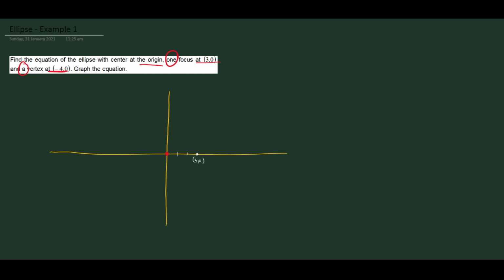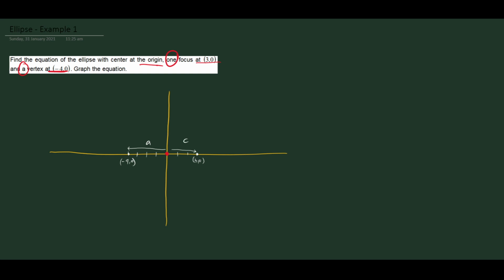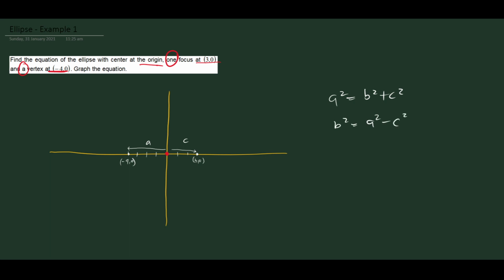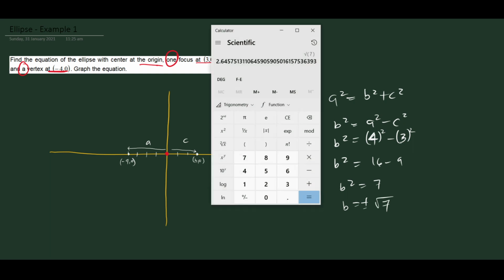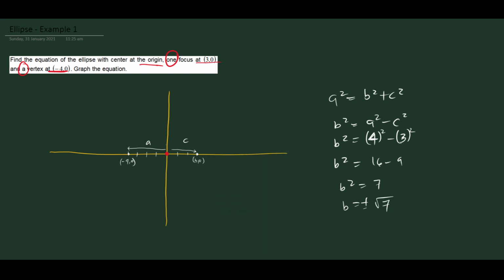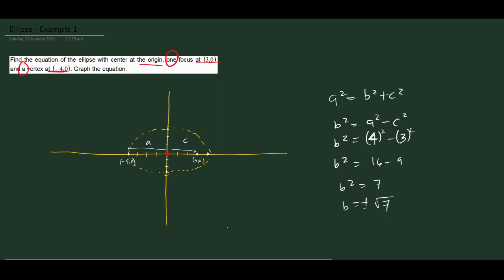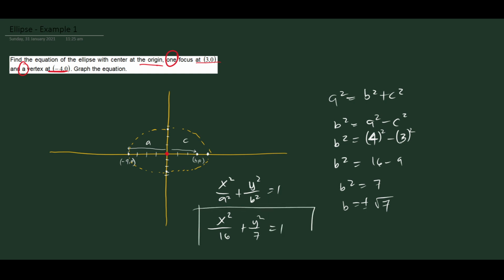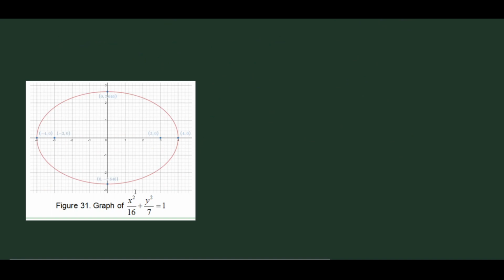Ellipse - Example 1